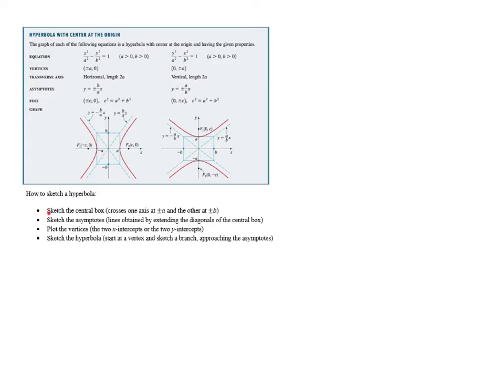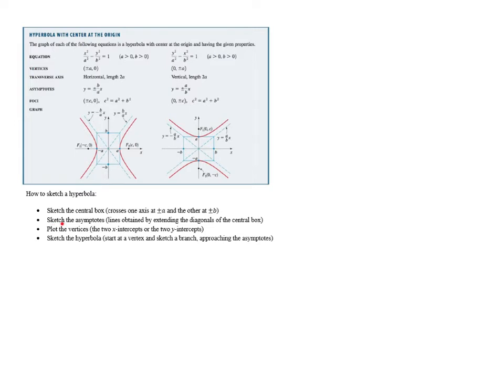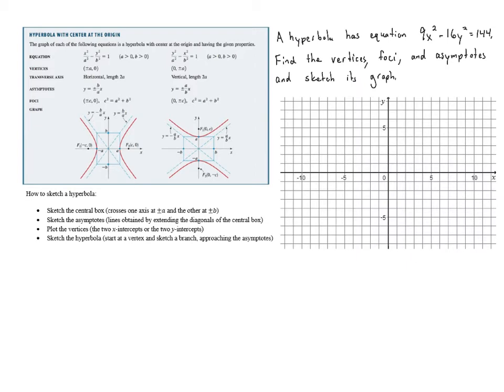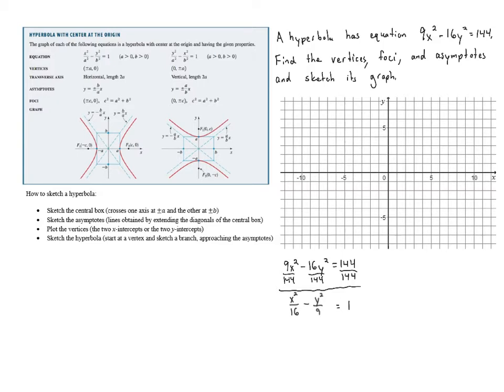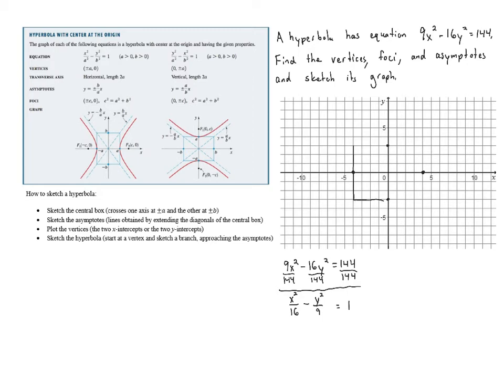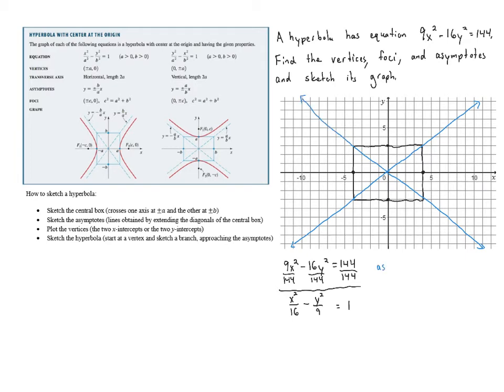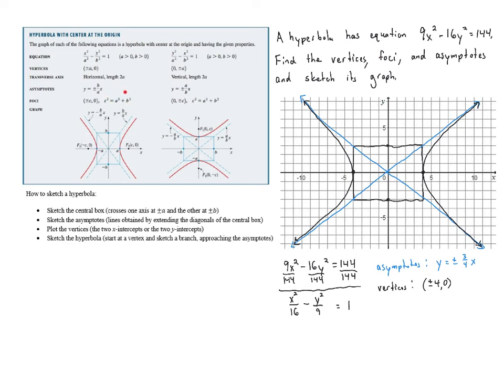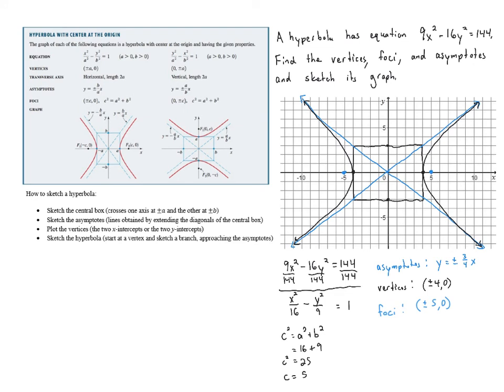M9090SN89 - More Hyperbolas (Part 1)